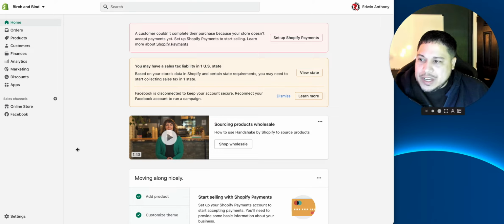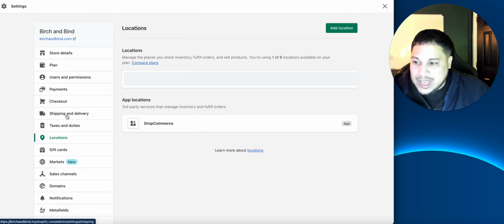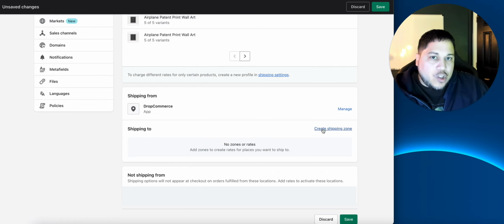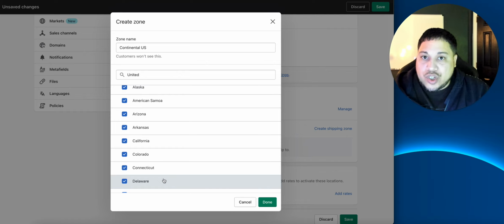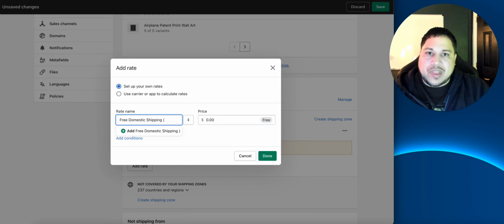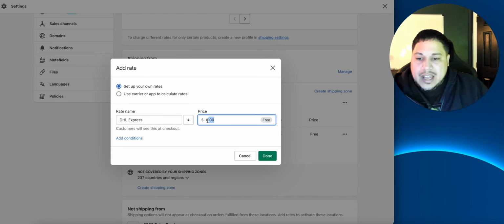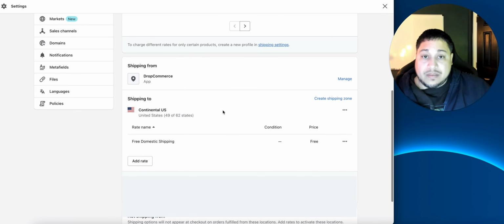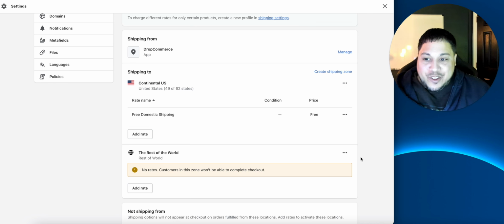How to Setup Shipping in Shopify 2022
✅ Continue Learning Shopify with Me

In this Shopify tutorial, I will teach you about how to set up your Shopify Shipping settings and Shopify taxes with the new Shopify update.  This will explain in detail how to modify your location settings and then dive deep into the Shipping setups.  For those who are confused about what they should charge for shipping when the drop shipper has delayed shipping, please watch this other tutorial.

📈  If you enjoyed the way I teach, I have several courses waiting for you to help your business grow. This investment allows you to earn money in three ways: